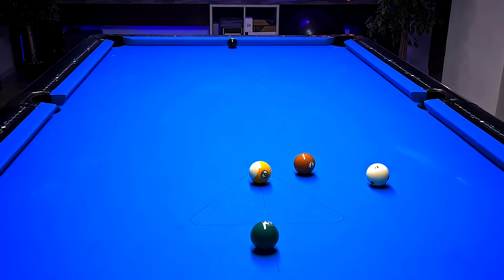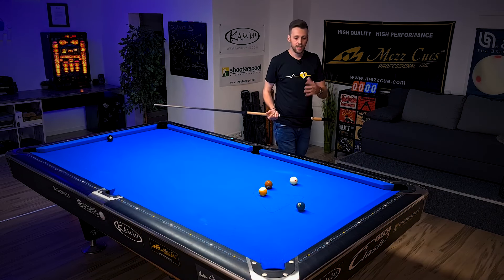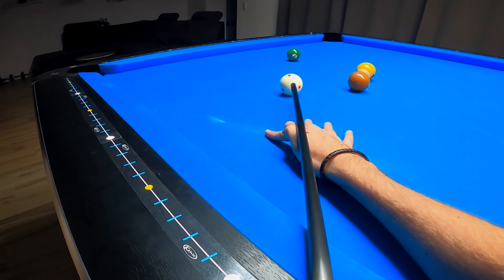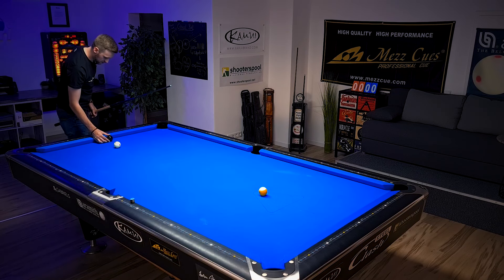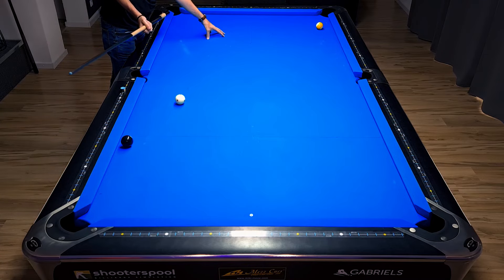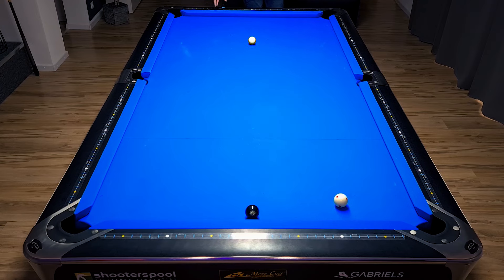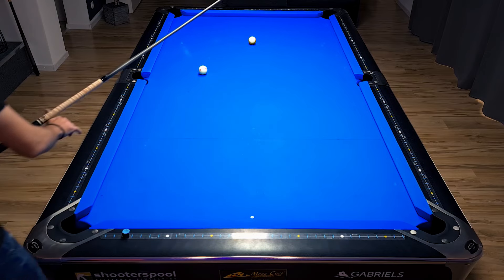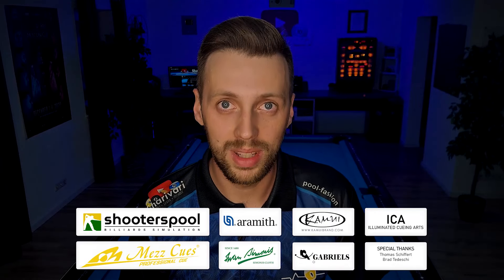Learn The RIGHT Way To Play Position in Pool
Learn how to find the best possible way to run out a table step by step.

00:00 What's To Come
00:33 Angle
01:18 Pocket
01:52 Different Paths
02:51 Favorite Path
03:12 Percentages
05:07 Attempt One
06:08 Attempt Two
06:43 Attempt Three
07:43 Attempt Four (Favorite)
09:03 Instagram Clip
09:22 Final Thoughts